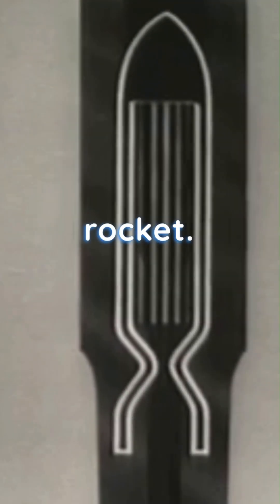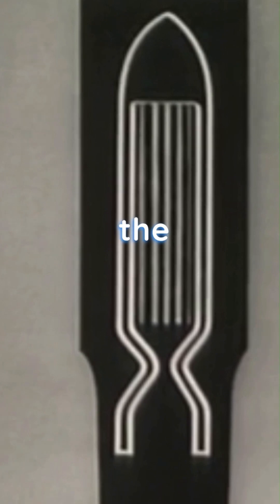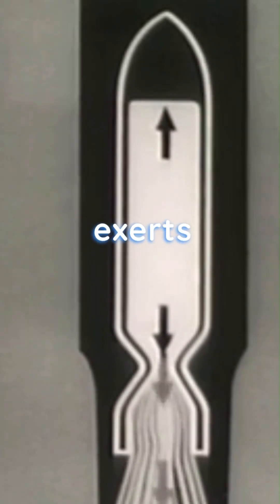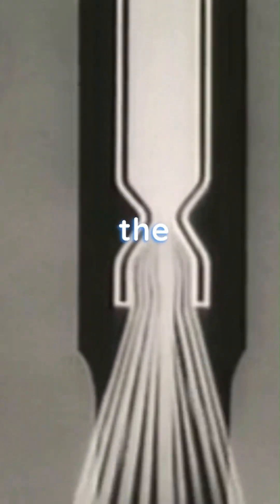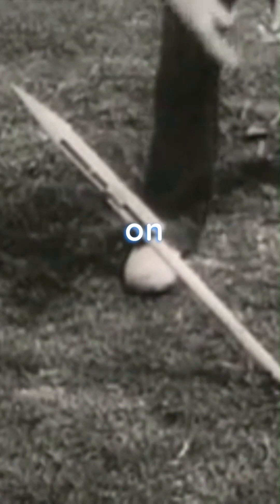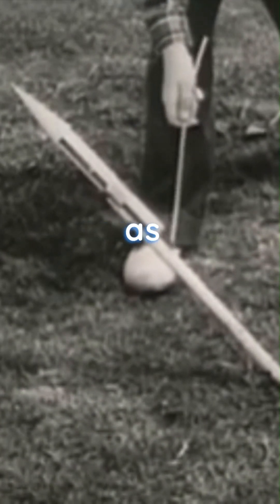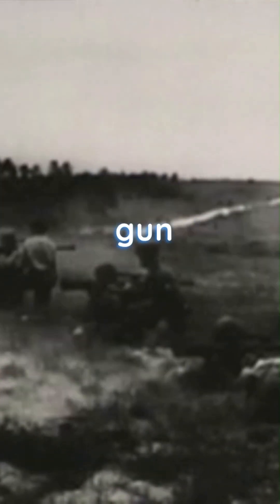Fundamentals of Ballistics P.3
Step back in time to 1949 with this captivating video from the United States Army, delving into the intricate world of weaponry and ammunition design through the lens of physics. This informative presentation provides a comprehensive overview of the principles of physics that underpin the creation and operation of weapons and ammunition, with a particular focus on their application within artillery.